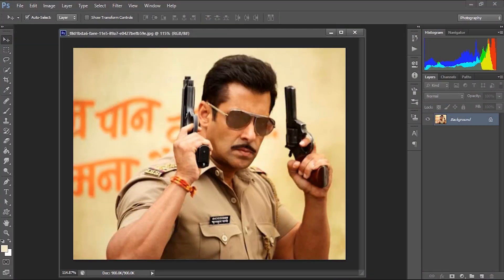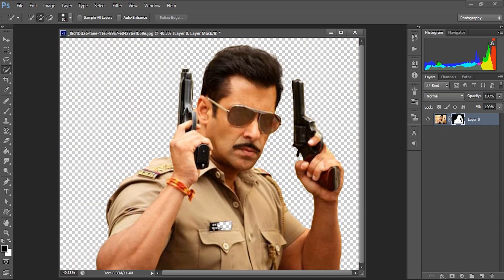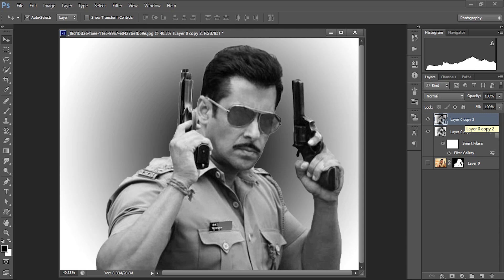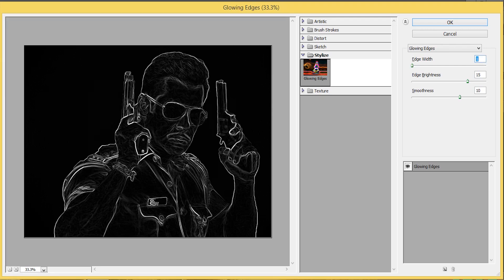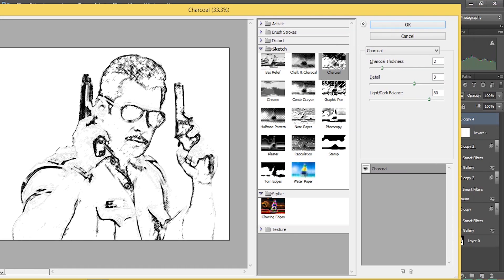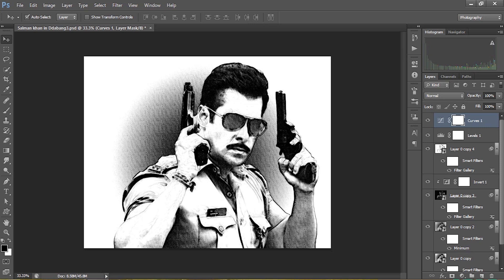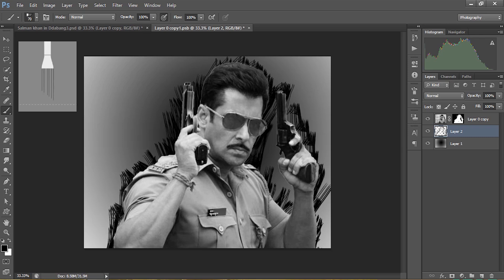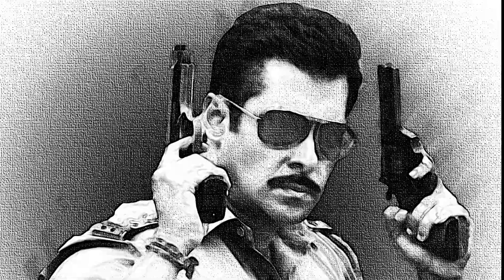Create Pencil Drawing from a Photo of Salman Khan in Dabangg 3 | Sketch Easily in Photoshop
This video is about  Create Pencil Drawing from a Photo of Salman Khan in Dabangg 3 Sketch Easily in Photoshop

1. How to Transform PHOTOS into  Pencil DRAWINGS

2. Turn Your Photo into Sketch Easily in Photoshop

3. How To Create a Pencil Drawing From a Photo

4. Pencil Sketch Effect in few clicks tutorial

5. How to Turn a Photo into Pencil Drawing Sketch Effect in Photoshop

Jubair Jubz Films & Graphics, Jubair